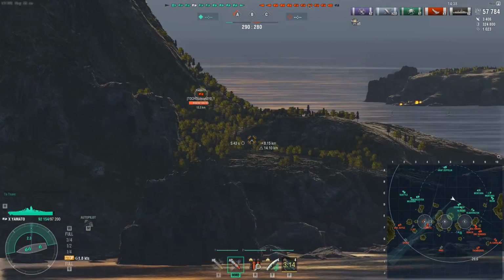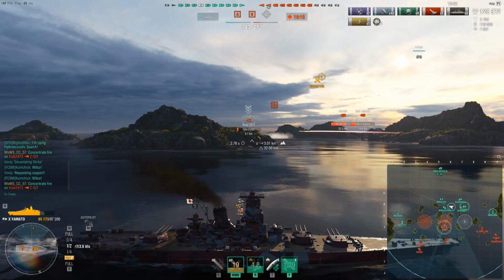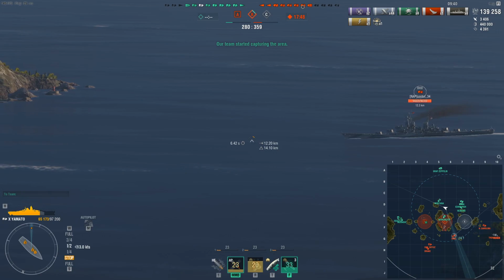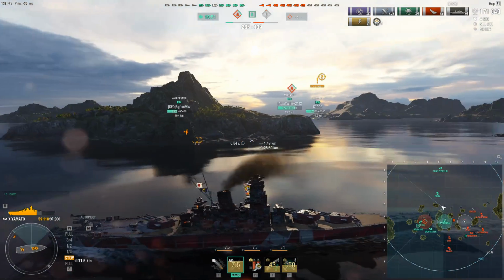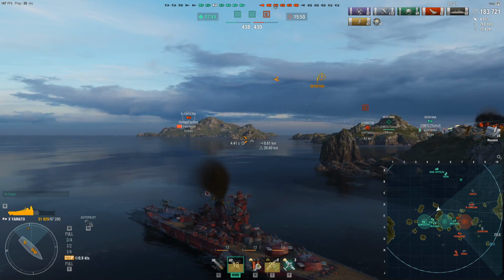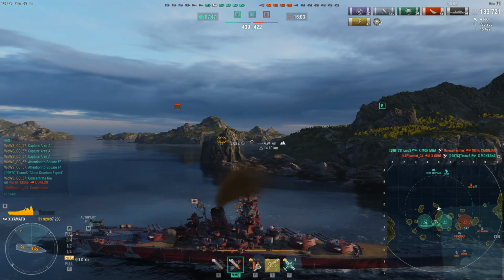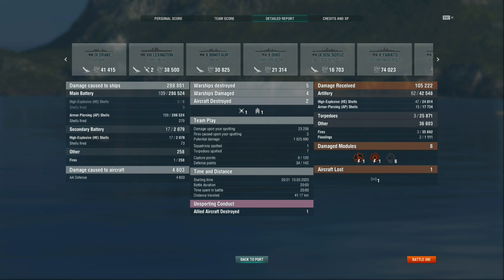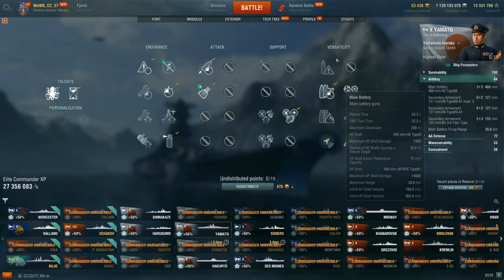Battleship Central Positioning Example #2 - Yamato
Another BB game where I focus almost exclusively on my positioning and choices I make to maintain it. Once again one of the key focuses is the central position on the map, and how to adapt such a position to a vulnerable BB like the Yamato.